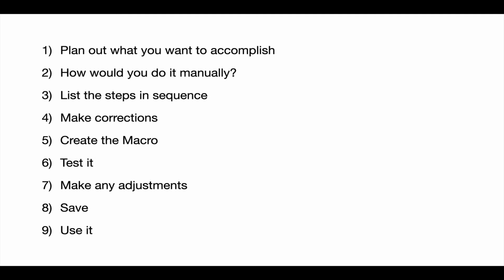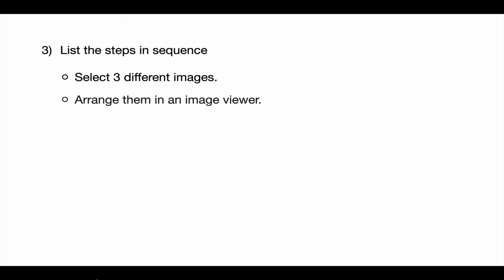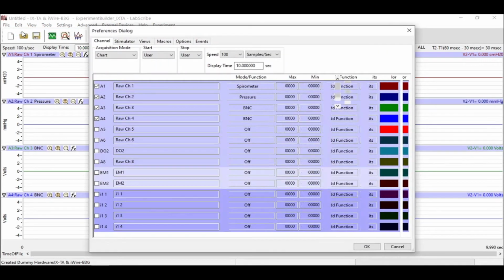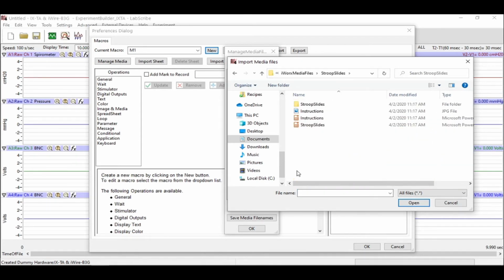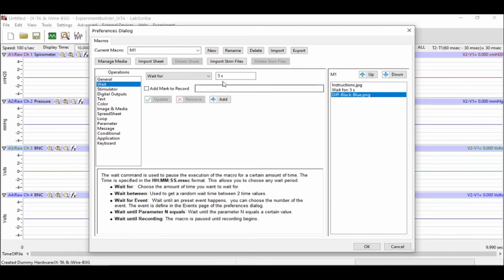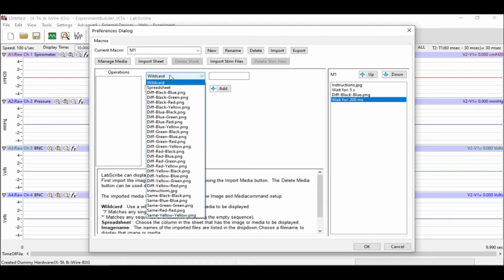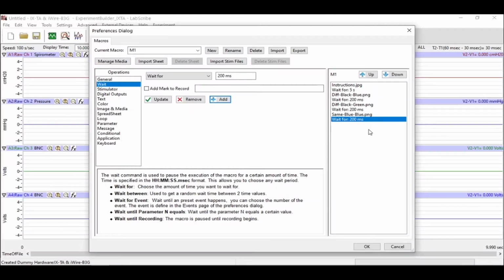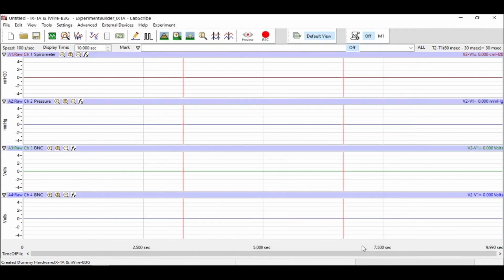04 Macro 1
Learn how to create your first Macro to display 3 image files.